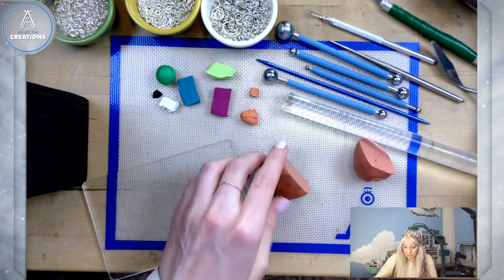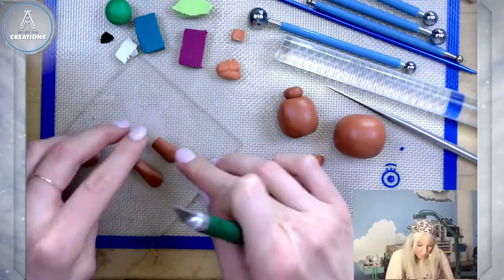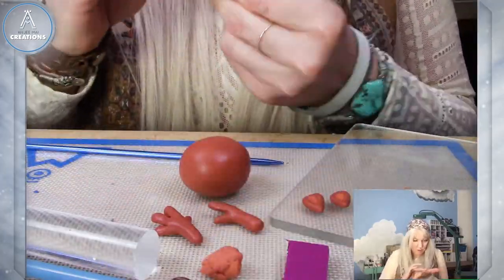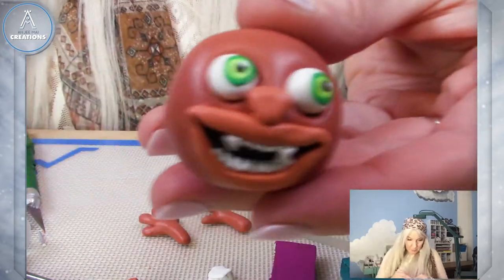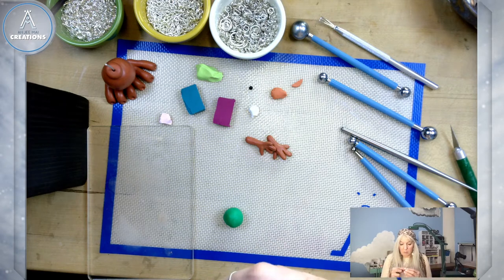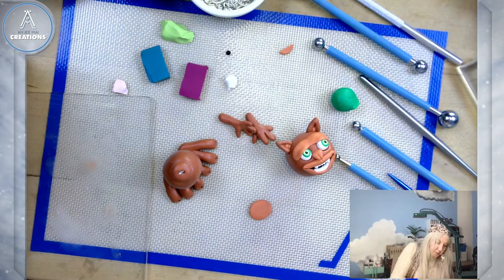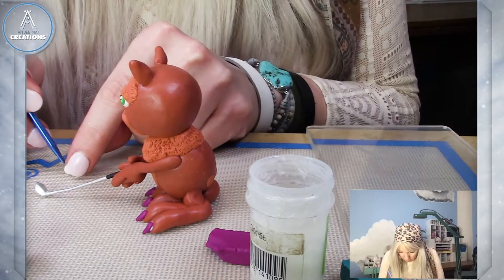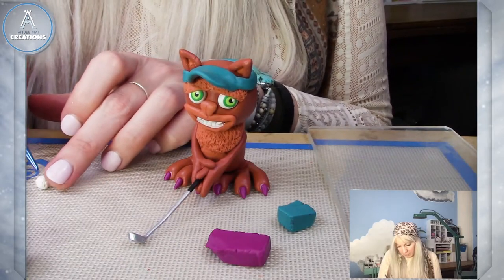Sculpting Freestyle Monster - Golf Monster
Enter below to win the Golf Monster Anjee made in her video!

Here's my first longer video going freestyle and just making a monster as I go! (which is normally how I make monsters).  This monster ended up being super good at the long drive and looked cute in a visor hat so he became a golfing monster!